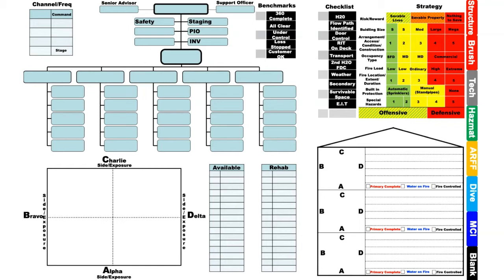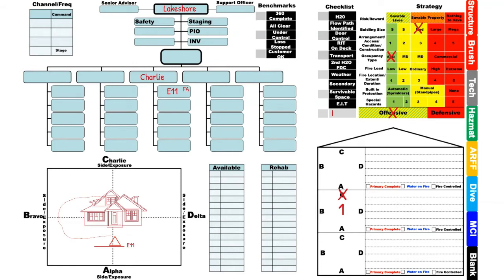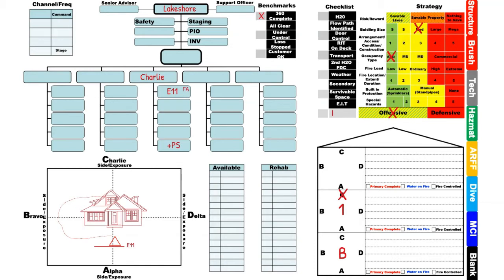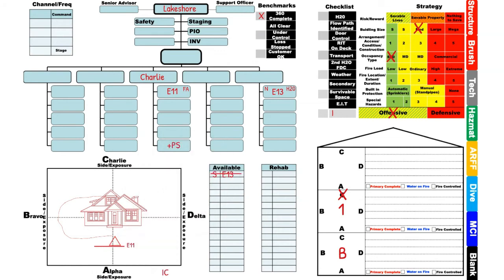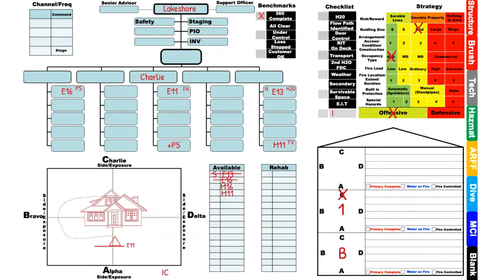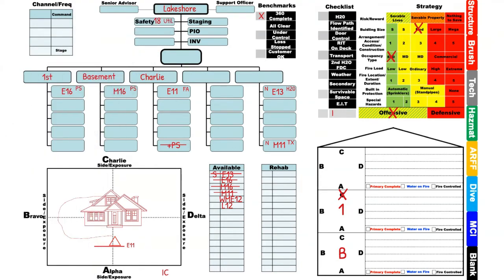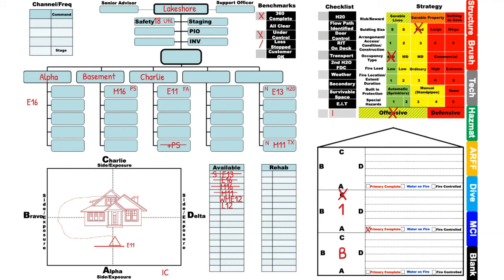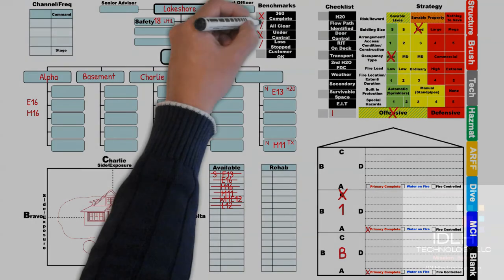IDLH Tactical Worksheet® Practice: Residential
Incident Commanders can practice and follow along on their IDLH Tactical Worksheet®.

Video Specifics:
Name:  Lakeshore
Occupancy:  Residential
Complexity (1-3, low-high): 1
Time: 8 minutes